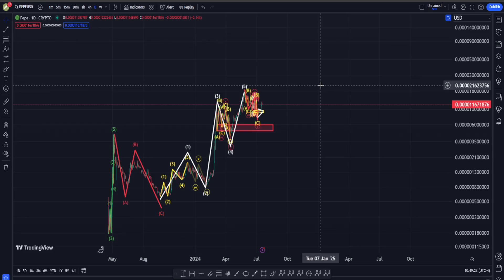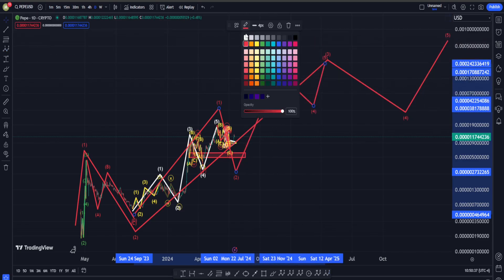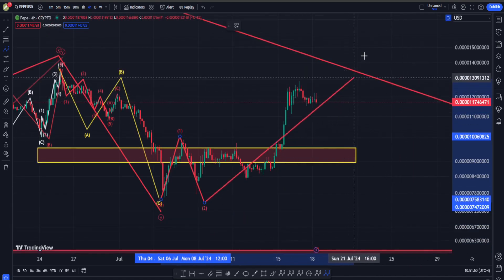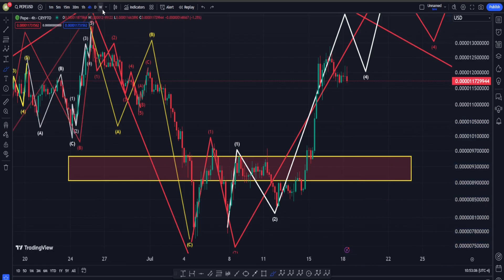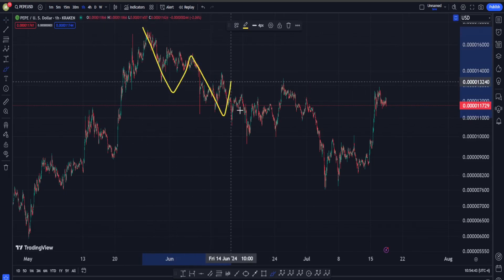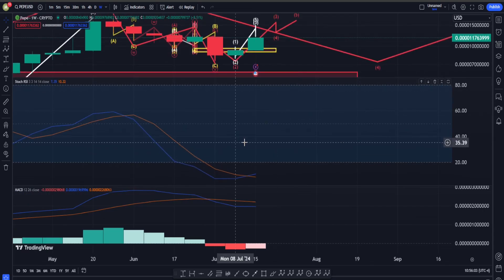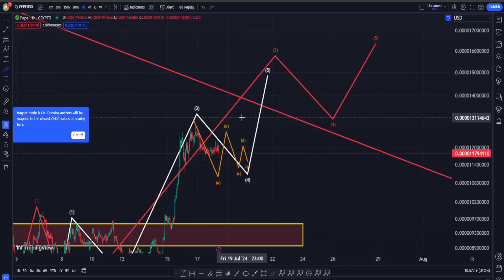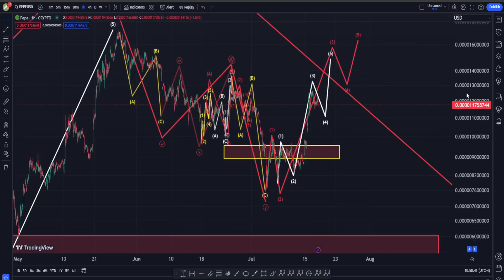PEPE IS SHOWING STRONG BULLISH SIGNS EVERYWHERE - PEPE COIN PRICE PREDICTION - PEPE COIN NEWS NOW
PEPE IS SHOWING STRONG BULLISH SIGNS EVERYWHERE -  PEPE COIN TECHNICAL ANALYSIS - PEPE COIN PRICE PREDICTION - PEPE Analysis - technical analysis tutorial :

In this video I am going to checkout PEPE COIN chart and see what is going on in terms of  classic technical analysis and Elliott Waves. I hope you like this video